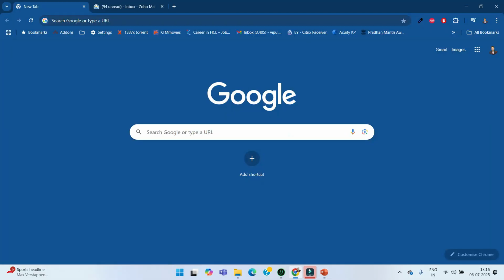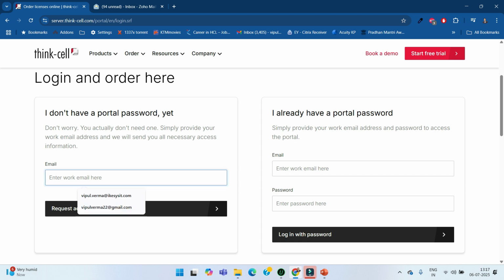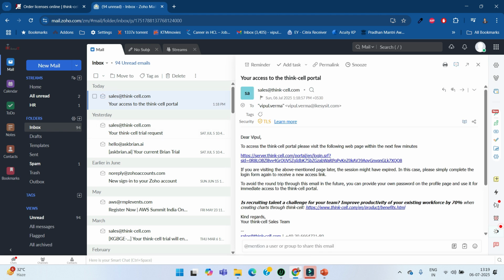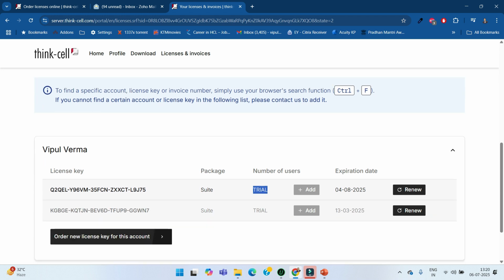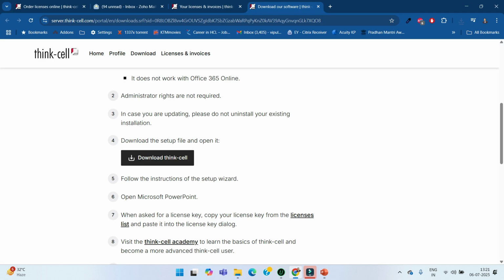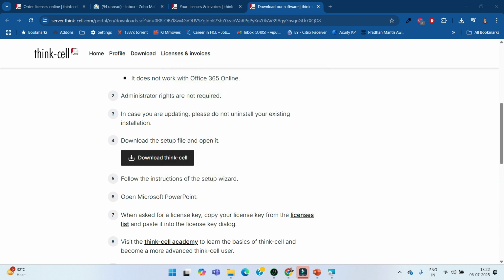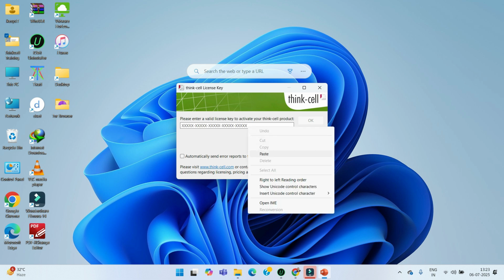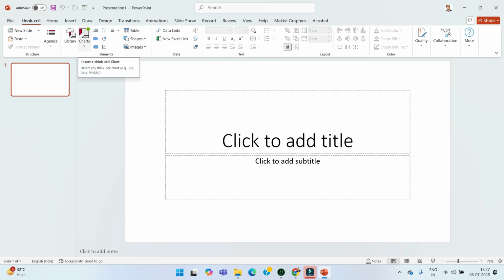Step by step guide to download and install Think-Cell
This step-by-step guide walks you through downloading, installing, and activating think-cell—the powerful charting add-in for PowerPoint and Excel.

✅ Requirements:
• Valid license key (from your company or request free academic access)
• Microsoft Office for Windows only (macOS not supported)

📌 In this video:

Get your license key

Install think-cell

Launch PowerPoint to verify

First chart creation tip

Troubleshooting tips

📈 Create professional Waterfall, Gantt, and Mekko charts in seconds!